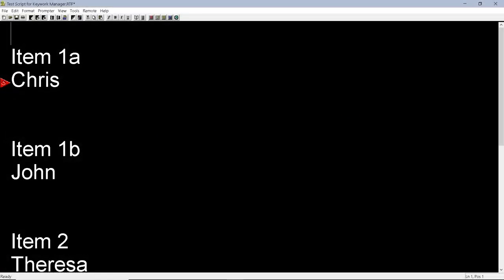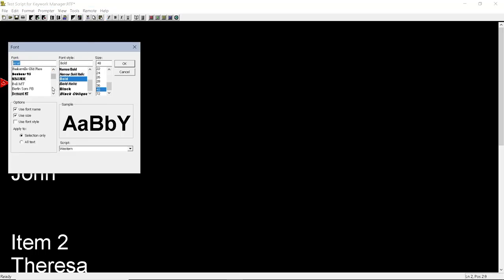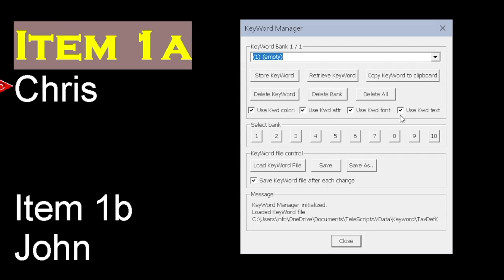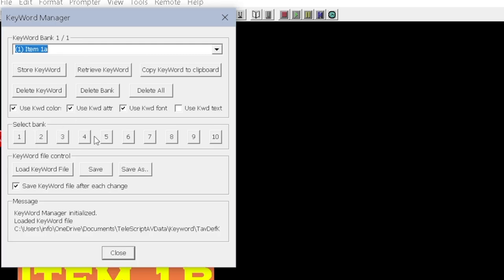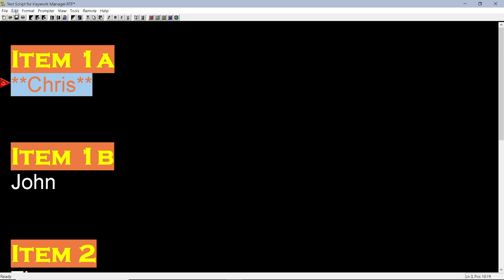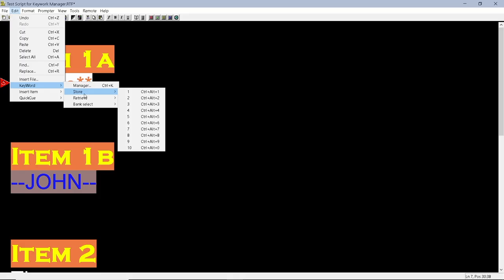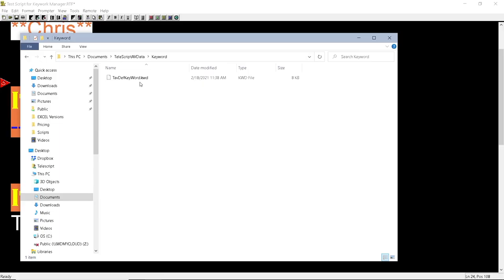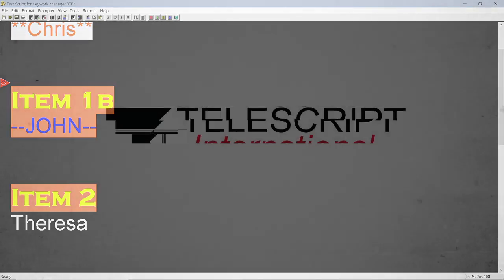Best Hidden Features in Telescript AV (and PRO): KeyWords